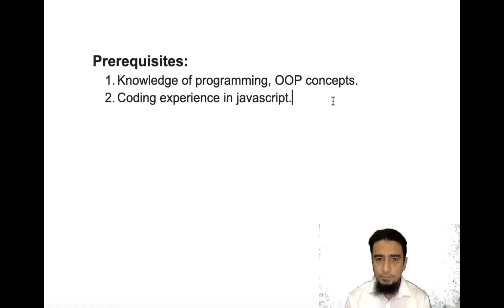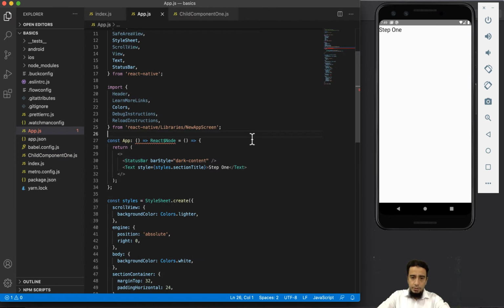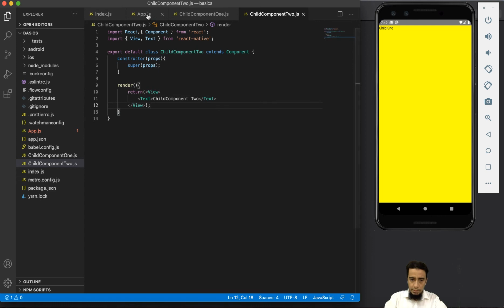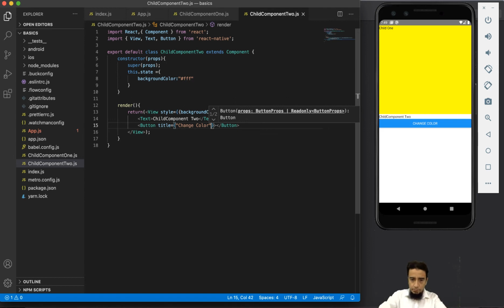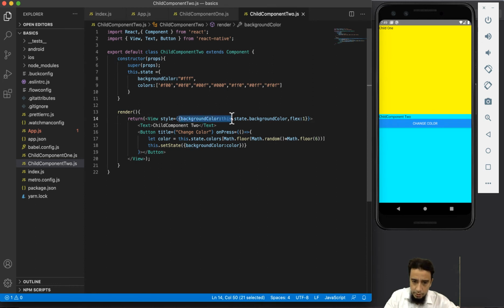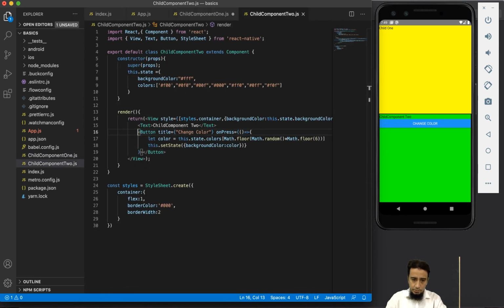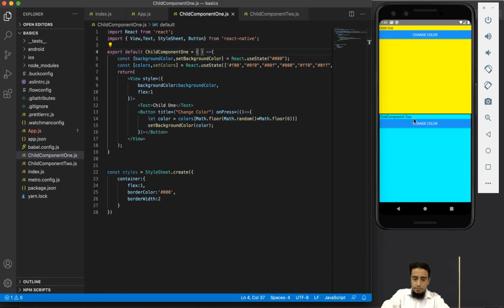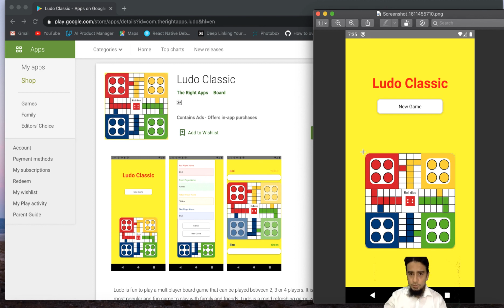React Native Basics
React Native Basics - Develop offline ludo game.